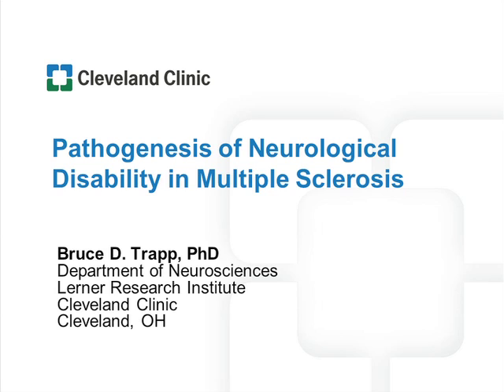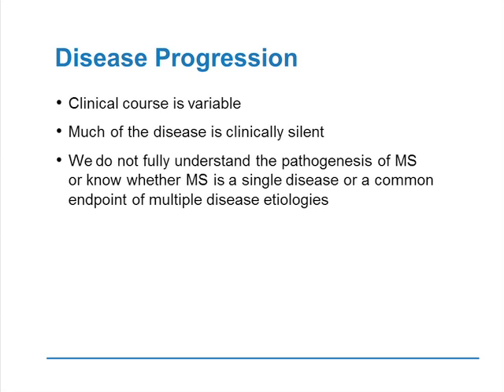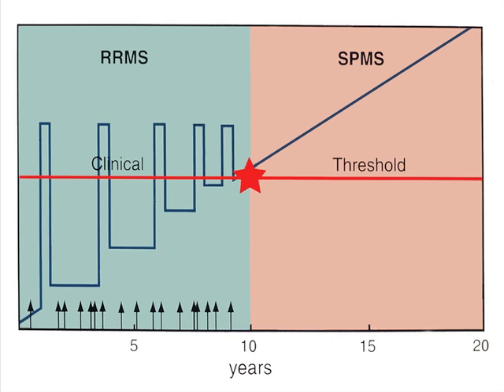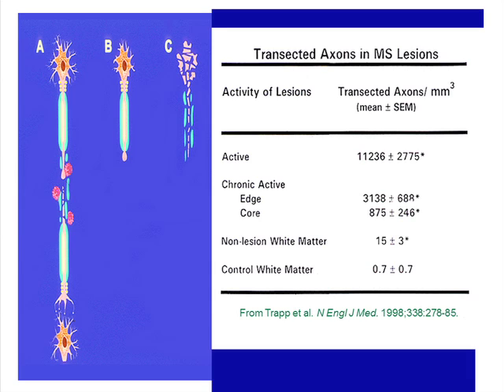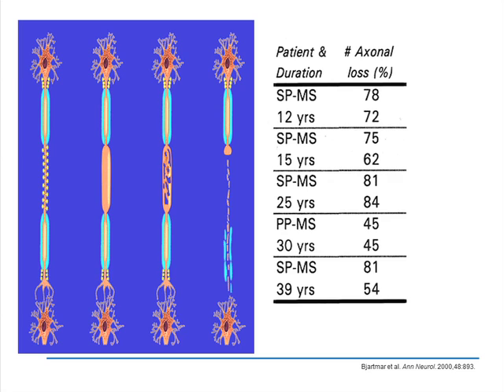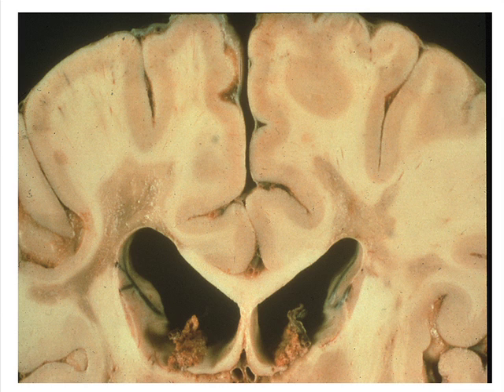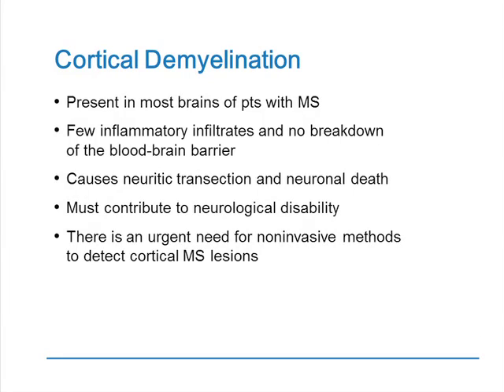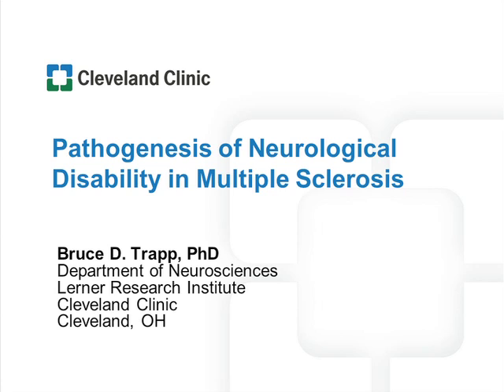Pathogenesis of Neurological Disability in Multiple Sclerosis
This neurodegeneration webcast e reviews the concepts and mechanisms related to neurodegeneration, as well as the role role of MRI in MS patients. To learn more about the Multiple Sclerosis Virtual Grand Rounds series or to claim CME credit,

The NMO webcast features expert faculty member, Dr. Bruce Trapp, of Cleveland Clinic and commentary by Activity Director, Dr. Alexander Rae-Grant.

The video was produced by the Cleveland Clinic Foundation Center for Continuing Education and the Cleveland Clinic Mellen Center for Multiple Sclerosis.

Interested in related CME education?